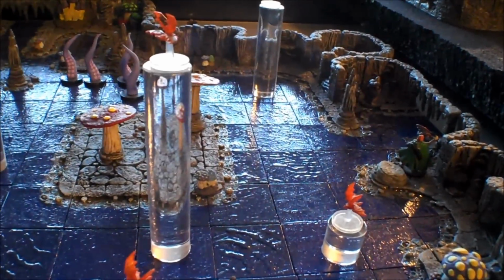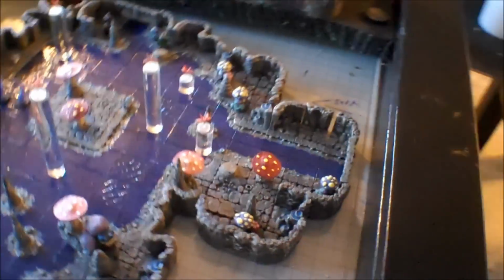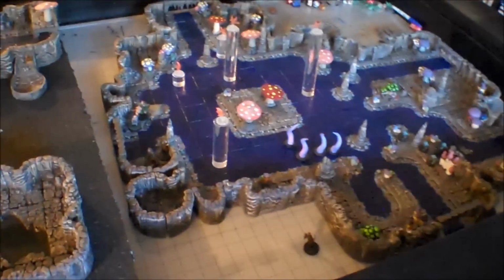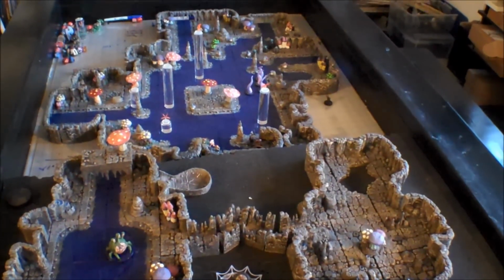Rise of the Drow part 1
Thats right we are starting a custom " Rise of the drow campaign"
based in the Pathfinder settings ( Golarion).I've made a custom intro to the campaign and we are adding some custom encounters also.

Also i want to include a link to where you can get the Flight stands( make sure you tell them DM mark sent you)..

sadly i cant link him on the DF forums right now.. but i will update this info when they become avail again..